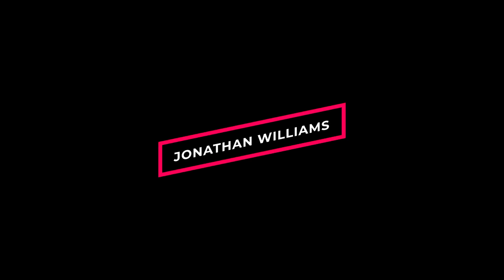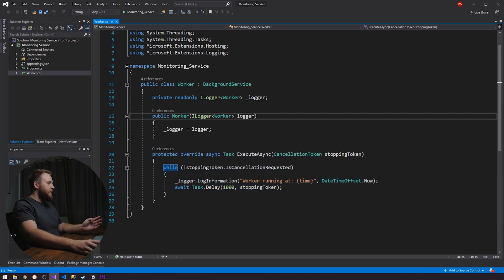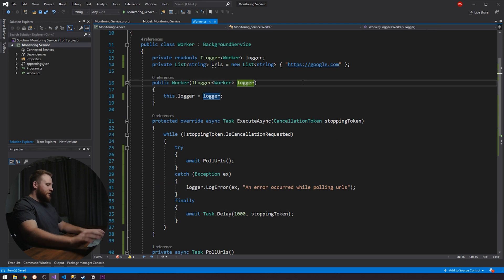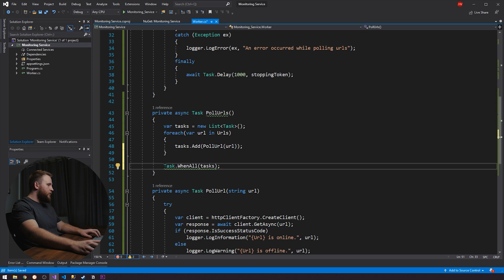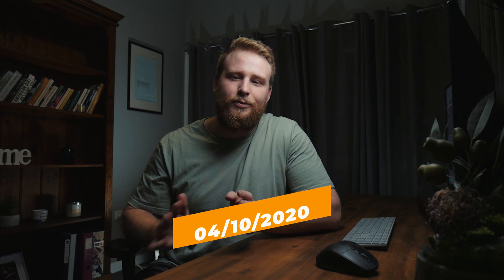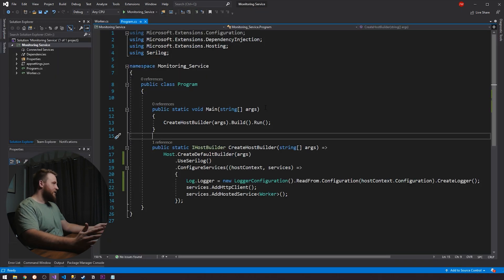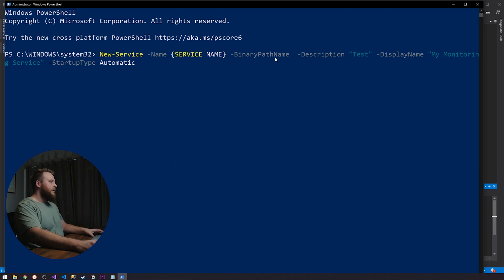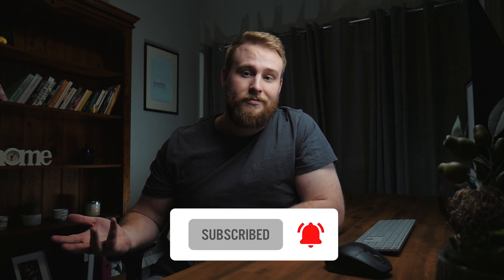Building a Windows Service Using C# and .NET Core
Building a windows service using .NET Core

- Visual Studio
- Serilog
- Windows Service

Nuget Packages & Commands
Microsoft.Extensions.Hosting.WindowsServices
New-Service -Name {SERVICE NAME} -BinaryPathName {EXE FILE PATH} -Description "{DESCRIPTION}" -DisplayName "{DISPLAY NAME}" -StartupType Automatic

⏱ Timestamps
00:00 Introduction
00:48 Building the Windows Service
05:05 Adding Serilog file logging
06:30 Adding Windows Service Code
06:58 Installing the Windows Service
08:35 Wrapping up